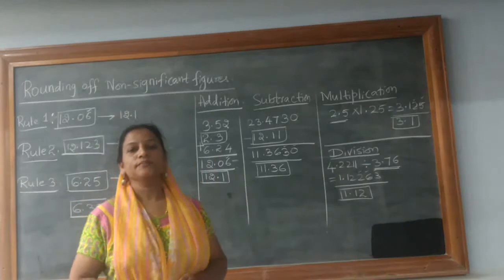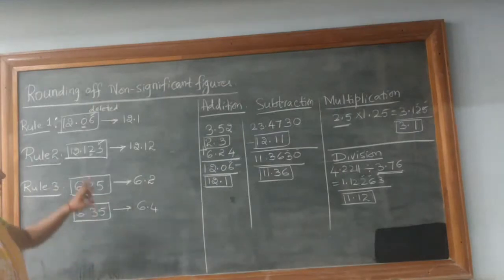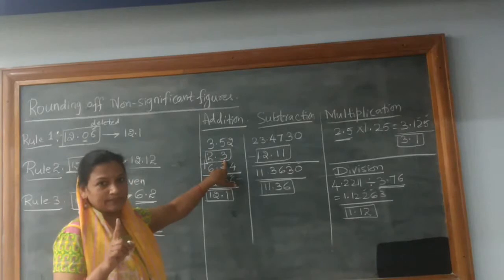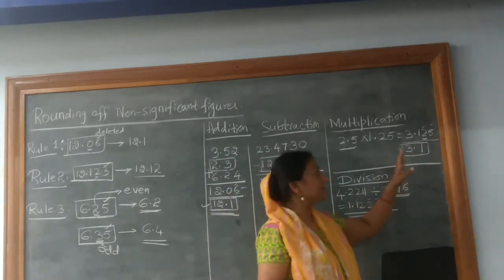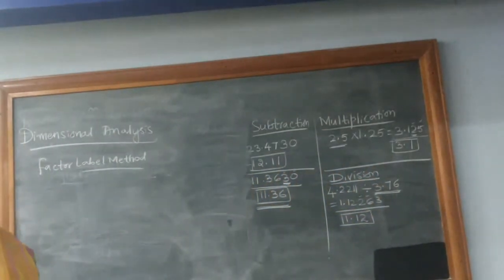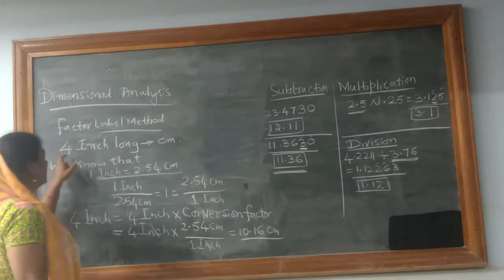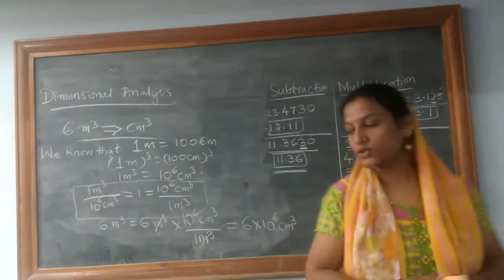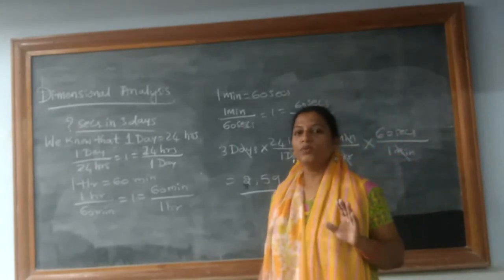November 26, 2020